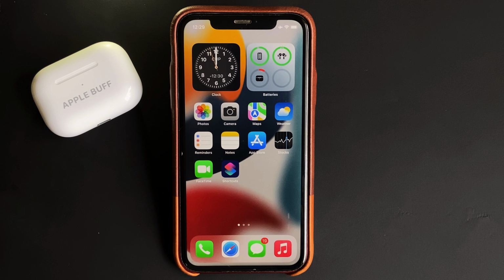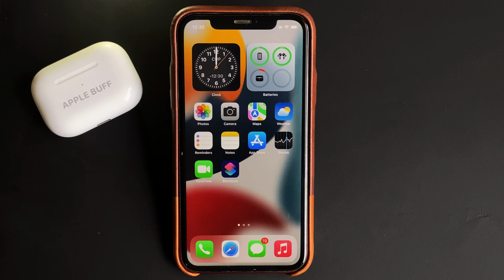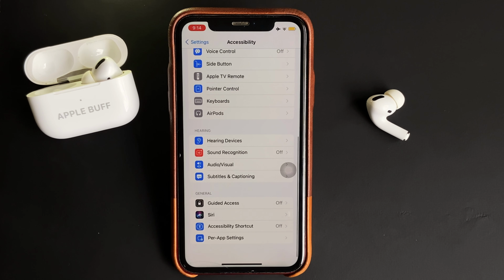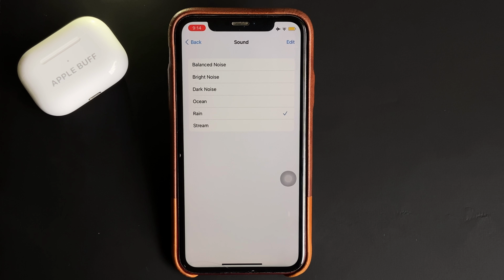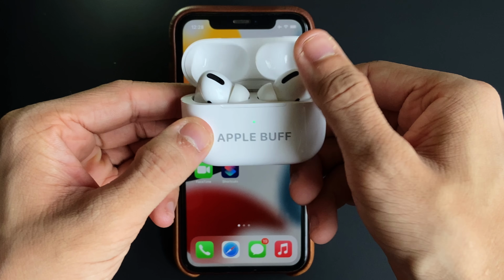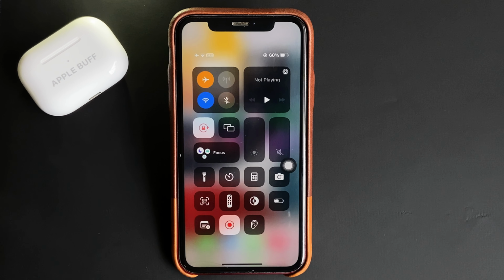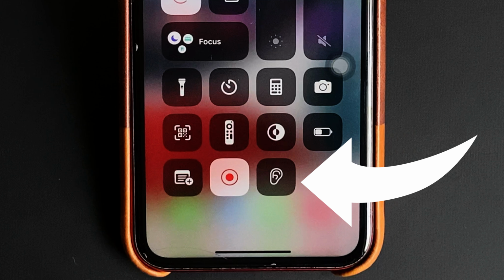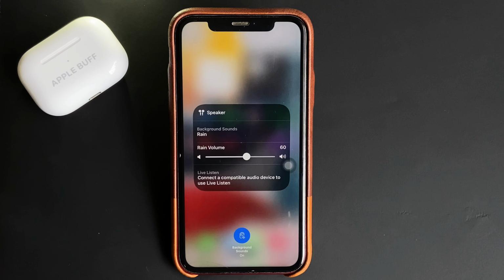How to Listen Background Sounds in iOS 15 ! (AirPods Hack)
With iOS 15 and iPadOS 15 users will now be able listen to background sounds. The set of 5 sounds helps one focus and sleep better.